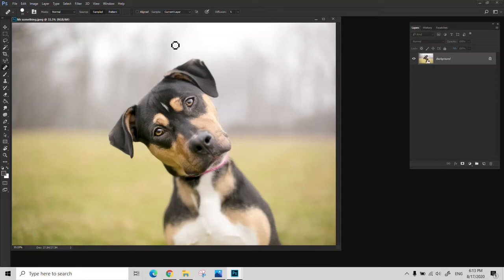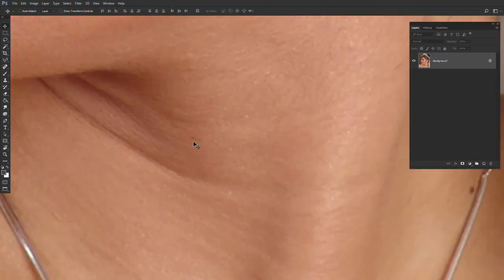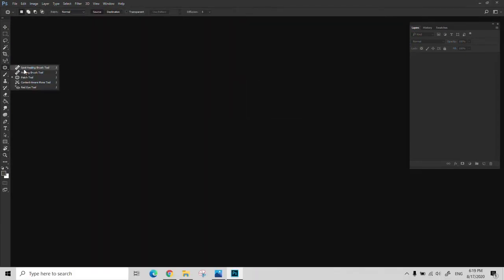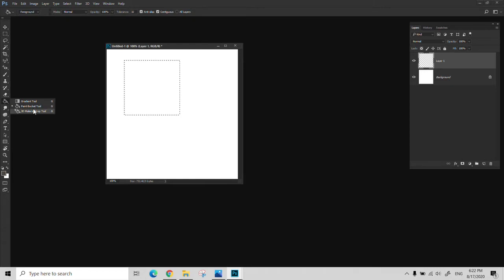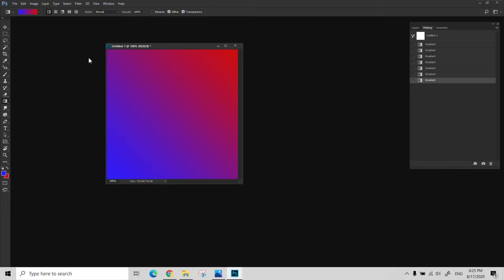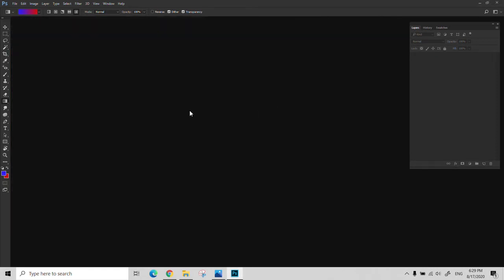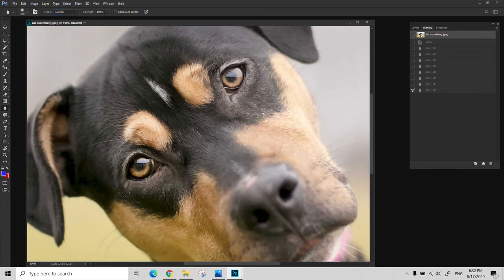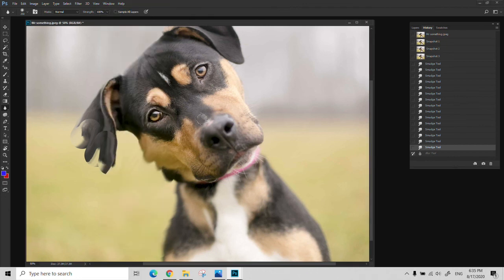Lesson 4 part 2 - Photoshop stamp , Patch, Gradient - Blur and sharpen